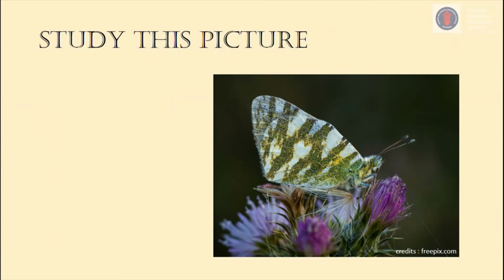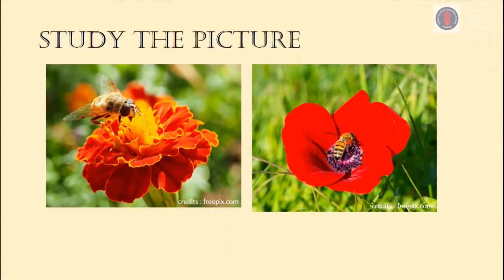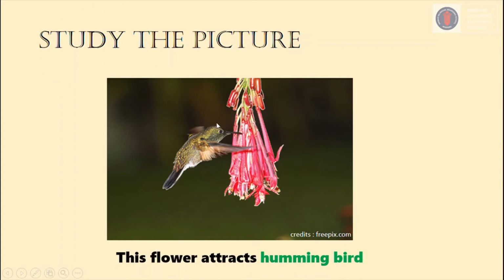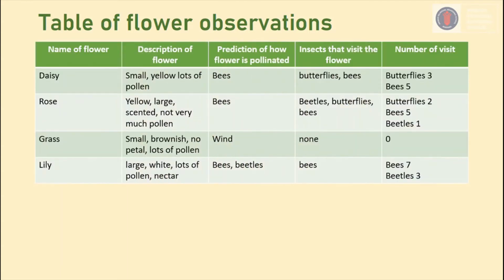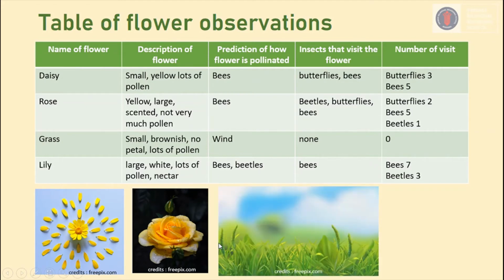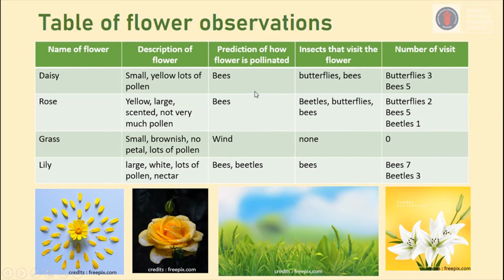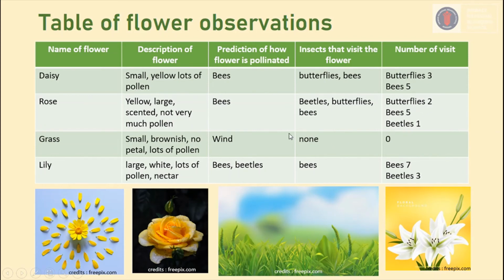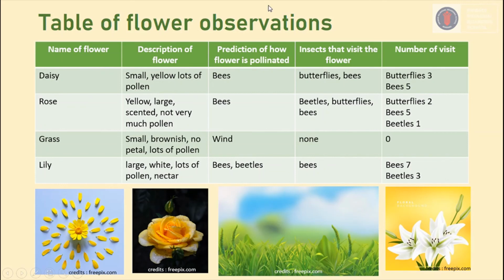Science Lesson | Topic : Investigating pollination (Grade 5)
Vani Miyanti Putri S.Pd. teaches Science to discuss the topic : Investigating pollination.